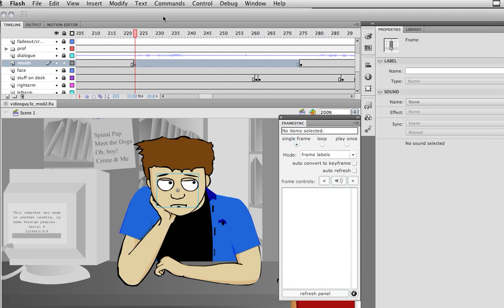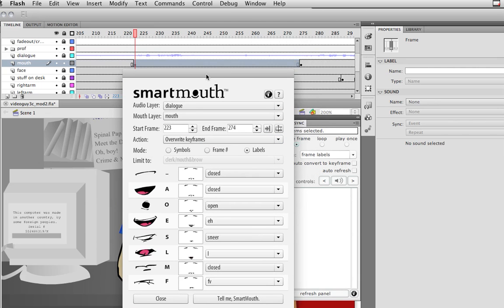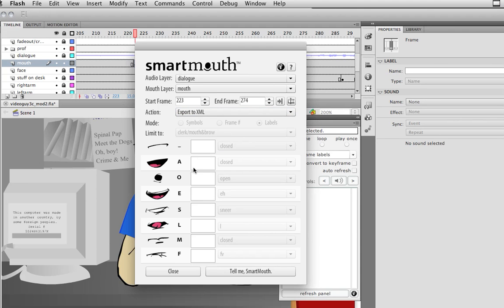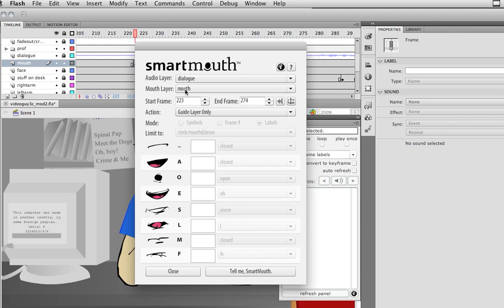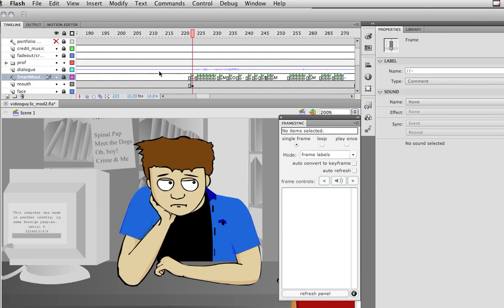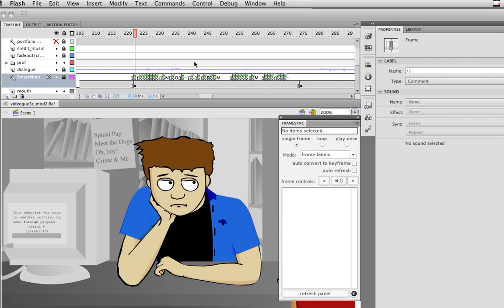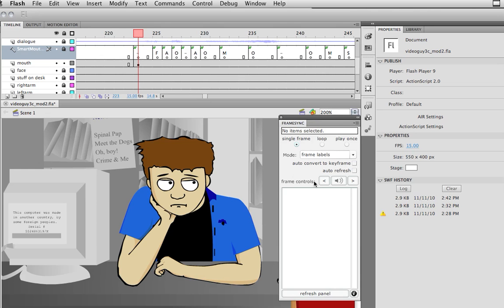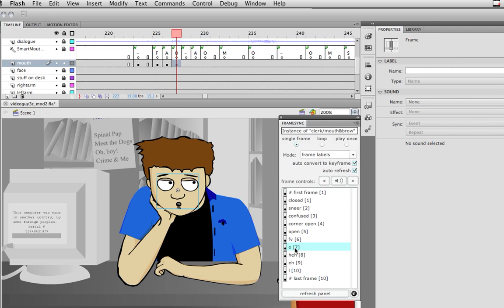Create a Phoneme Guide Layer in Flash using SmartMouth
This video demonstrates how to create an automatically genearated guide layer with phoneme names to help with lip syncing.